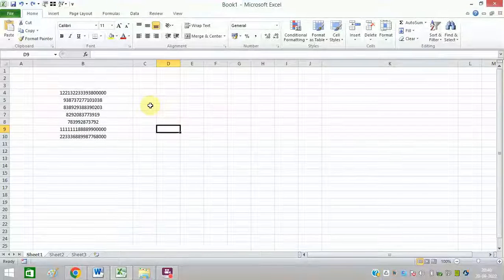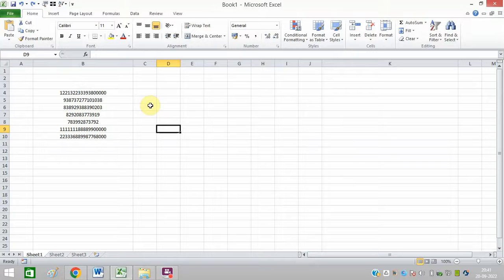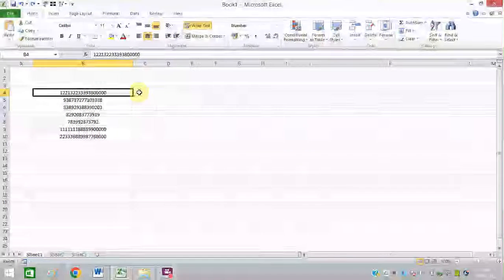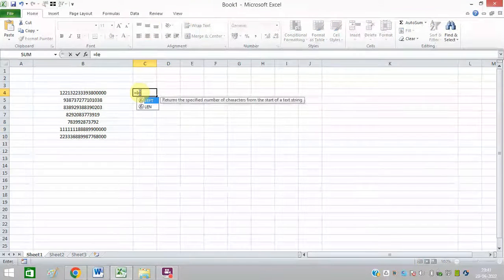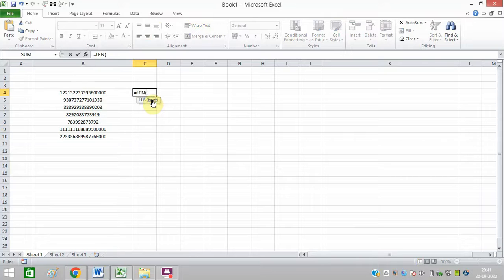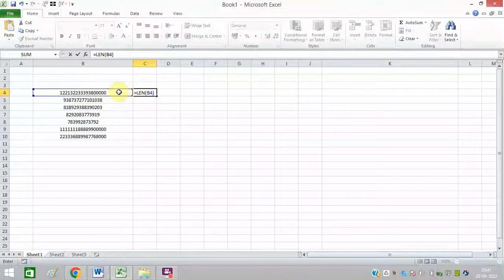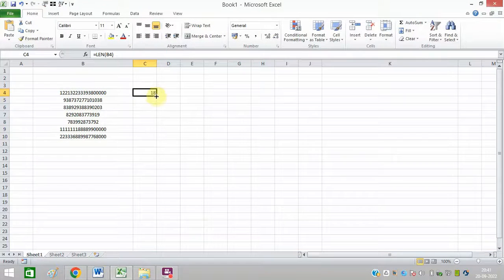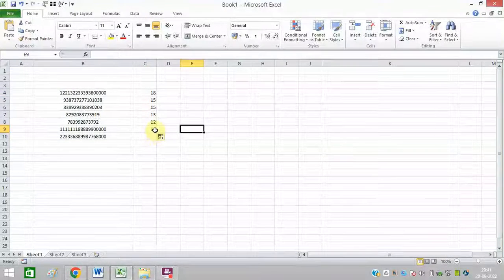How To Count Number Of Cells In Excel?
Do you want to count the number of cells in MS Excel? It is very easy with =Len() formula. In this video, I am showing how to apply this formula and count the number of cells within a few seconds.